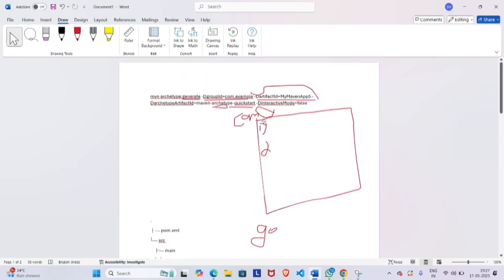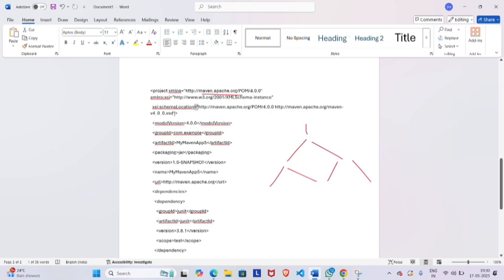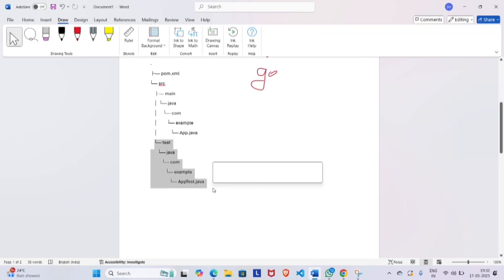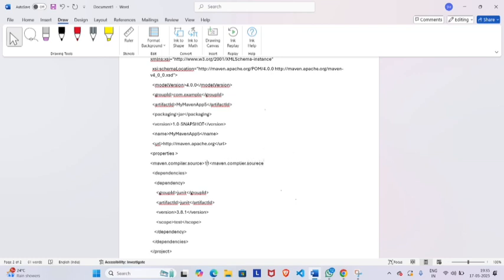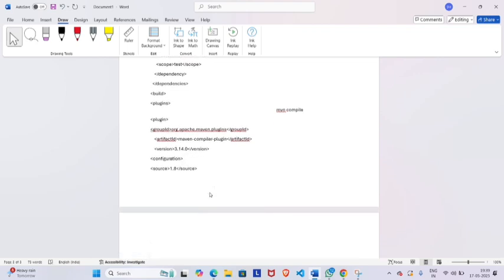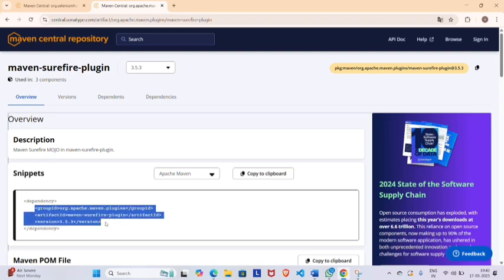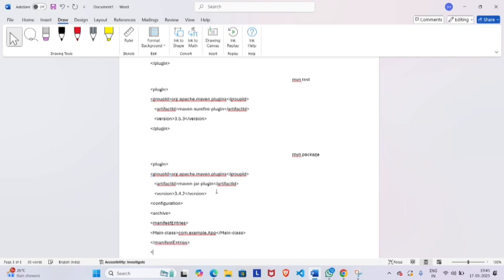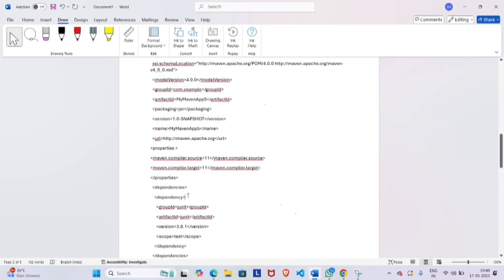Pom.xml for simple Maven Project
Maven Project: pom.xml Deep Dive with Essential Plugins | Hello World CI/CD Pipeline

In this tutorial, you'll get a complete breakdown of:
✅ Maven's pom.xml structure - Understanding the Project Object Model
✅ Essential plugins for Java projects (Compiler, Surefire, Jar, etc.)
✅ How to configure dependencies in Maven
✅ CI/CD Pipeline from GitHub to Jenkins